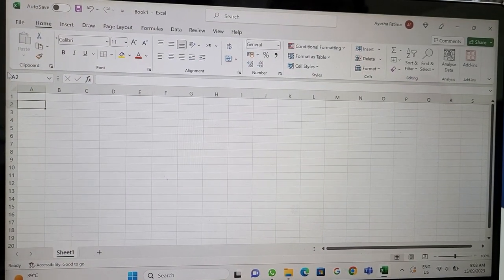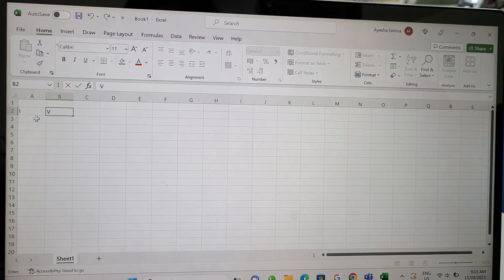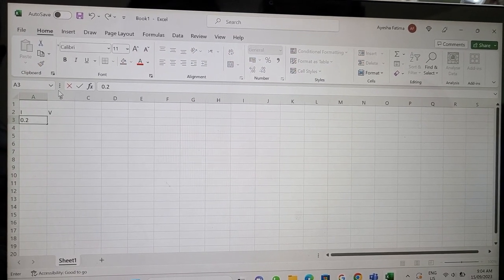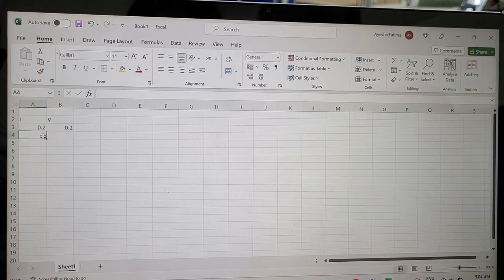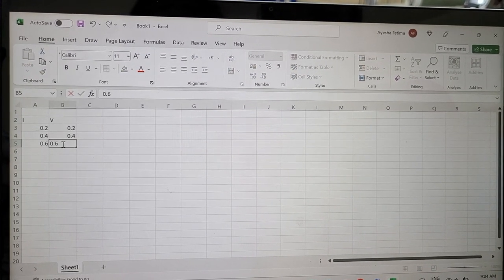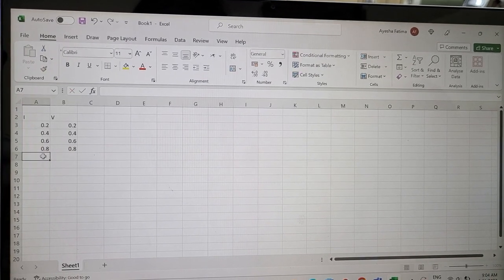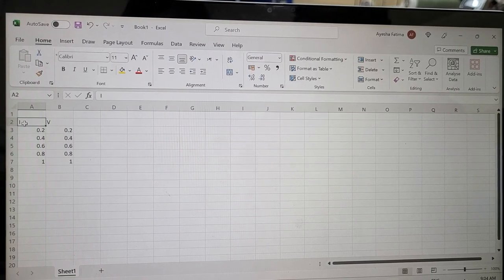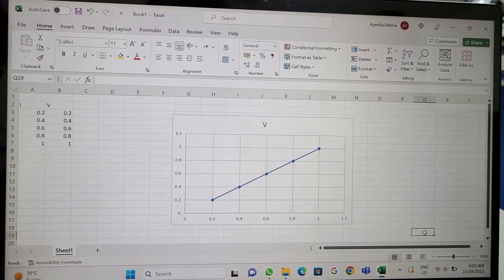TO VERIFY OHM'S LAW- PART -1